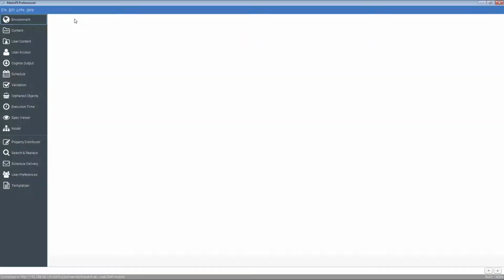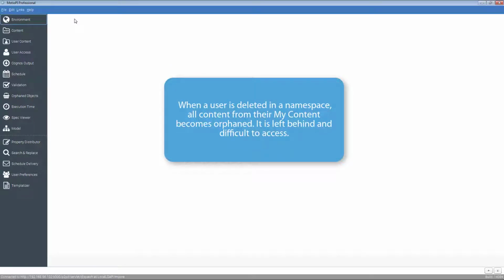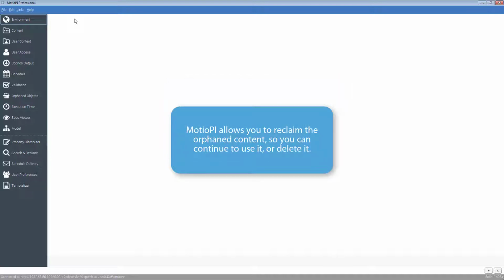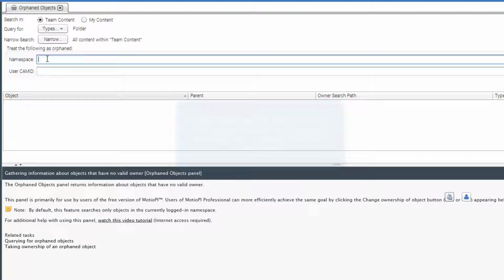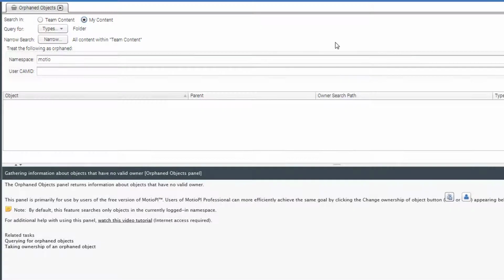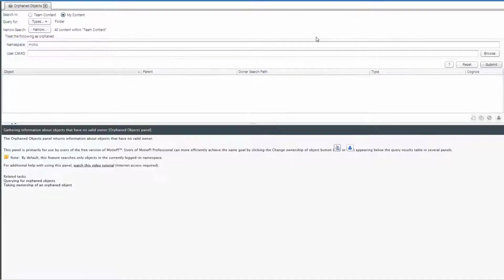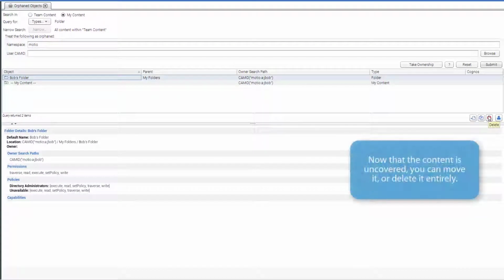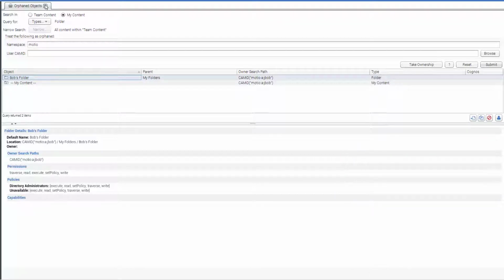Recover Orphaned Objects in Cognos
When a user is deleted in a Cognos namespace, any content in that user’s My Content is left behind. The content still exists in Cognos, but is difficult to access. MotioPI allows you to reclaim that Cognos content, so you can can move it to a recoverable location or delete it entirely.